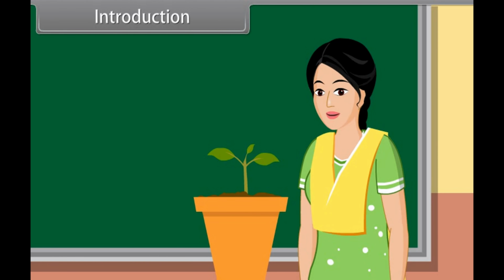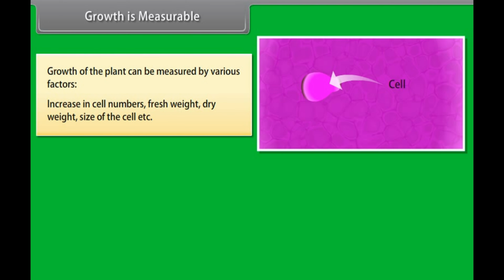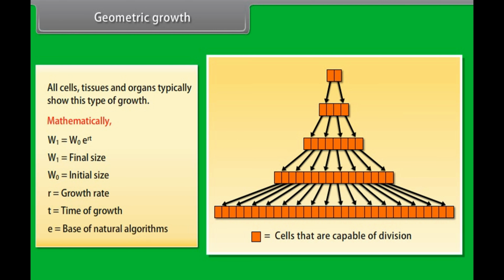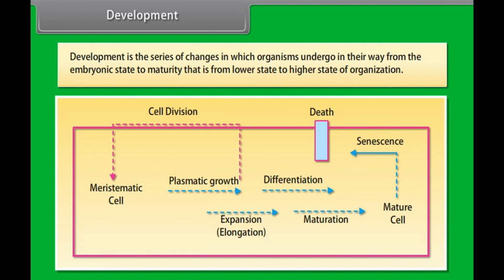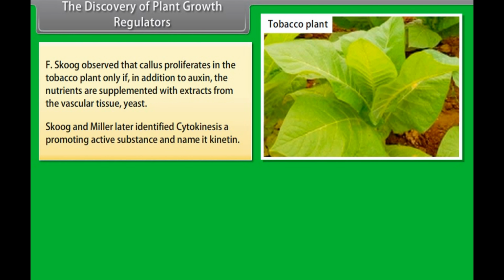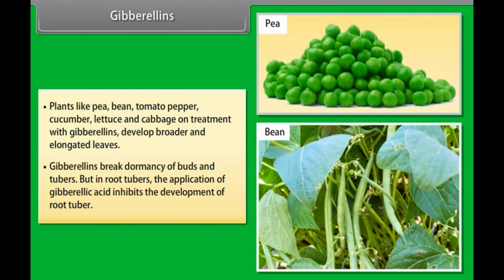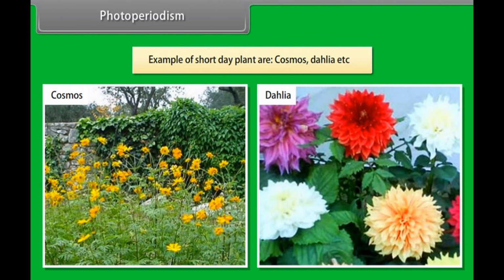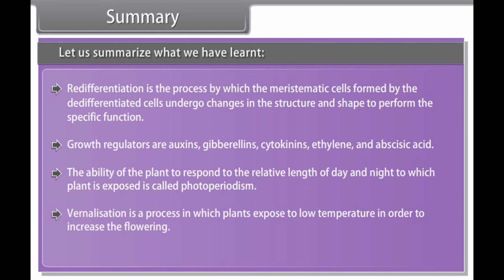C11-Bio- Chapter 15 Plant Growth And Development